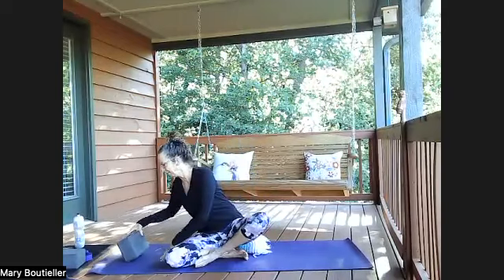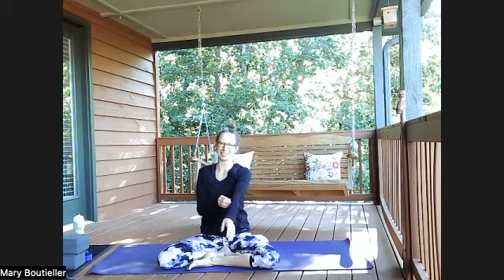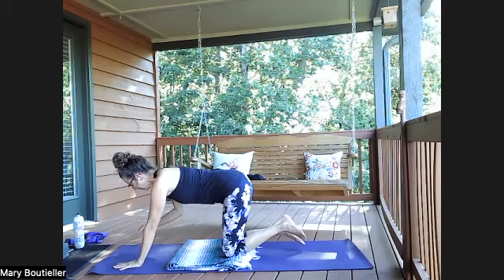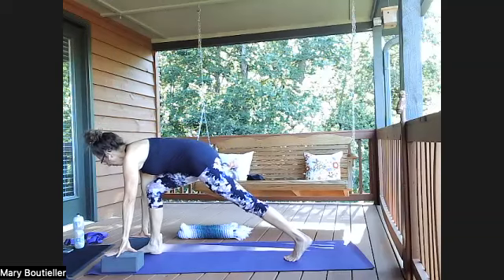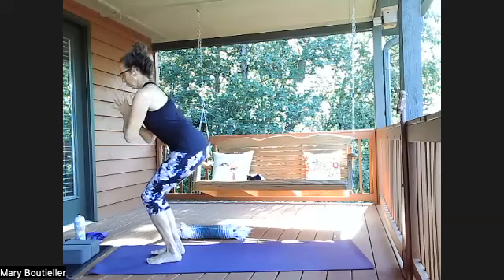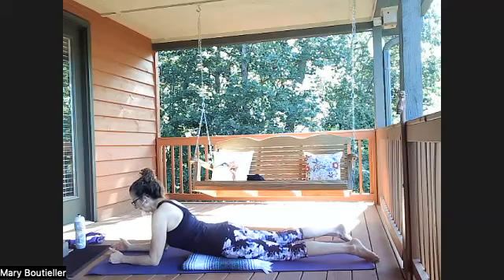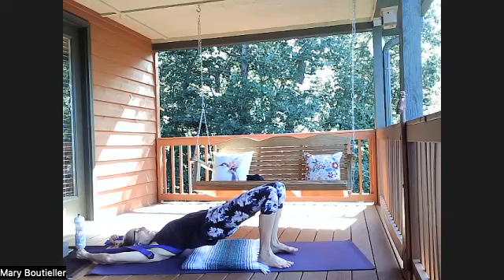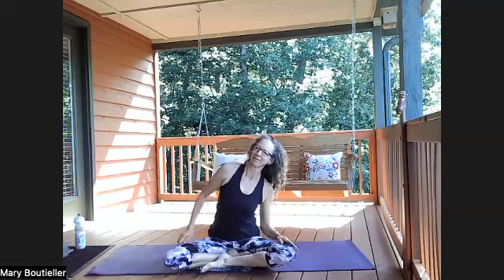Side Body, Ribs and Intercostal Muscles 9-3-23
In today's class, we take a look at the side body, specifically the ribs and intercostal muscles - so vital to our ability to breathe!   Join me as we use our core strength, with some legs thrown in for good measure!